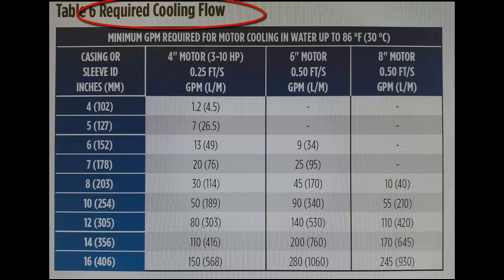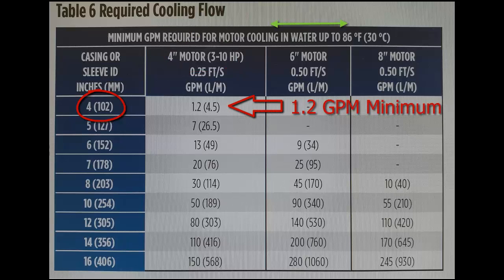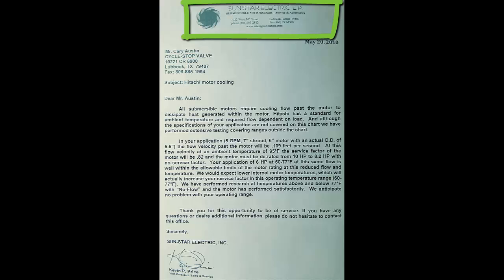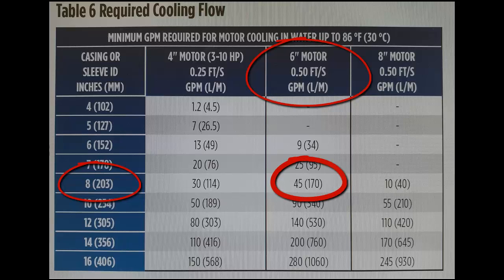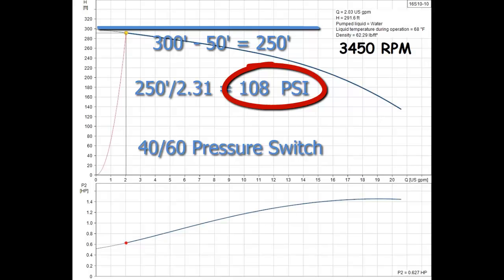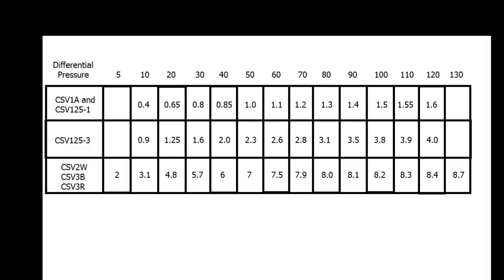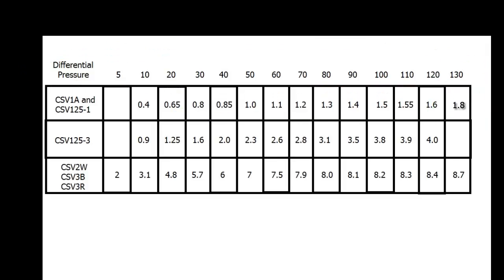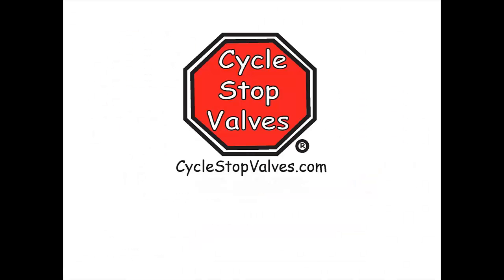VFD does not cool pump as good as CSV Technical Explanation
Differential Pressure through the CSV allows proper cooling flow for any size pump.